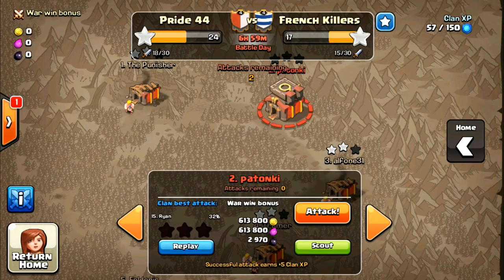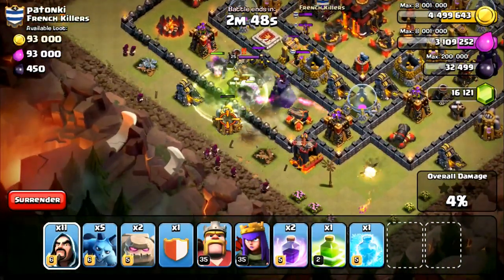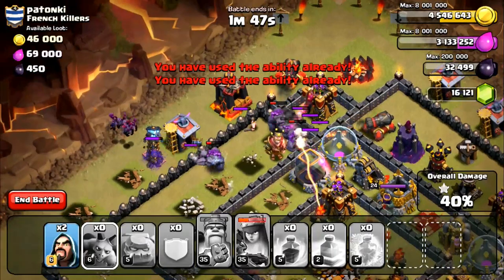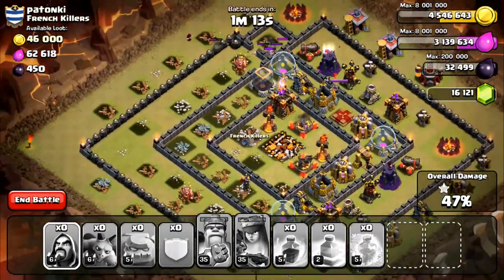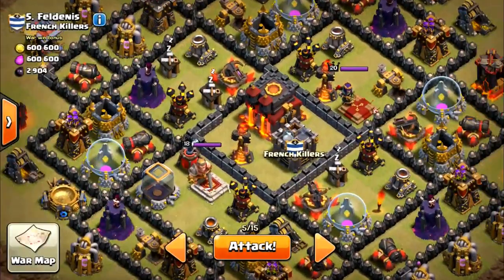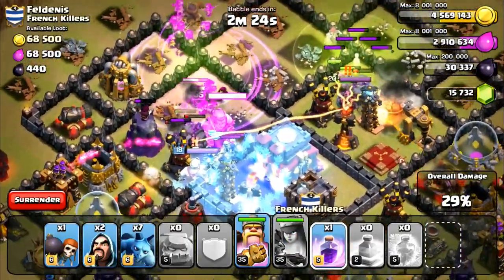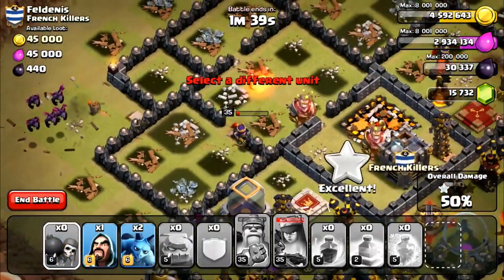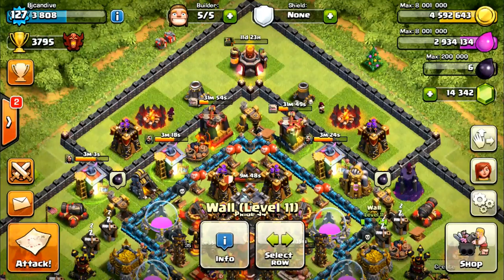Clash of Clans - Pride 44 War + Lava Hounds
Clash of Clans Pride 44 War attacks!| Clash of clans Videos Sub Today Use code - bj

Hey Guys Bryan Here Been Playing Clash of Clans Pretty Much since the game came out! My Channel Offers High Th10 Level Champ Gameplay as well as low Th7, Th8, and Th9 Gameplay. I do a lot of base build for all townhalls and make fun series like y'all's favorite Gemming to Max! I have bought tons of Gems on clash about $4400 Worth. Going back I would rather just farm it out but oh wells! Hope you guys enjoy my clash of clans channel :)